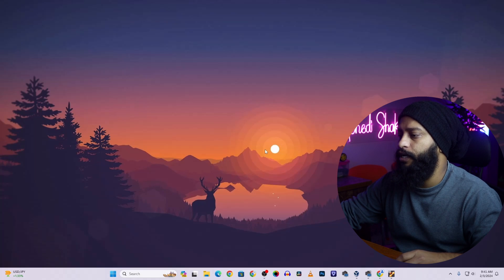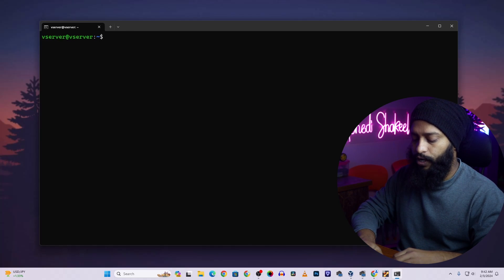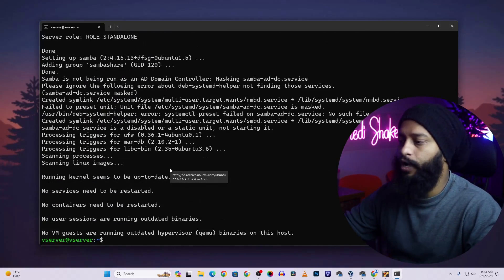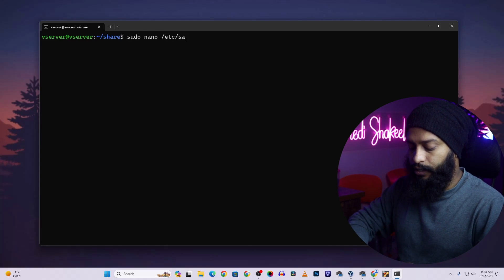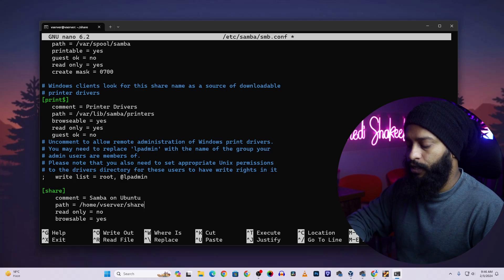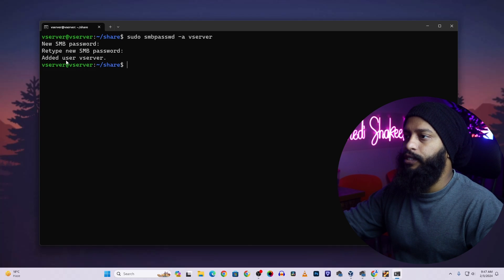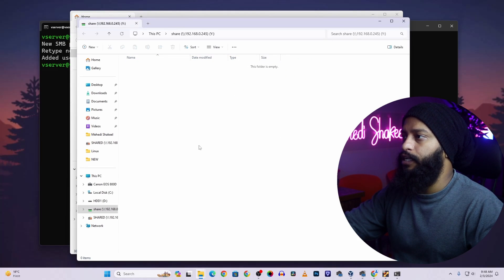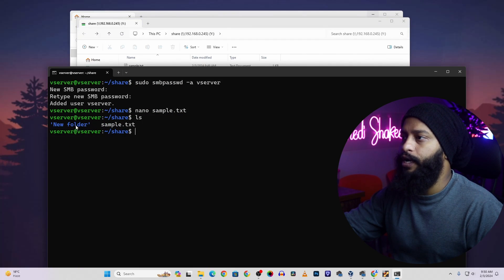How To Setup SAMBA Share In Ubuntu Server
How To Setup SAMBA Share In Ubuntu Server? In this video, I will guide you step by step setting up Samba (SMB) share in ubuntu server for sharing file Locally over Network in various operating systems like Windows or macOS. I hope you will like this video.